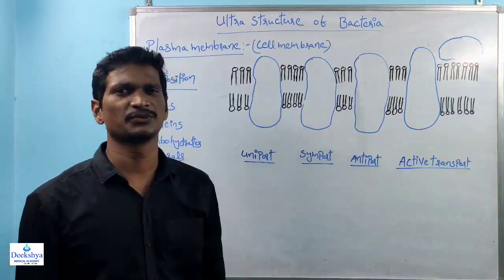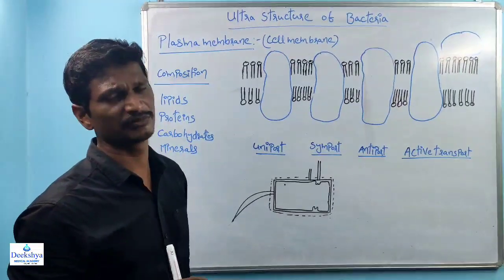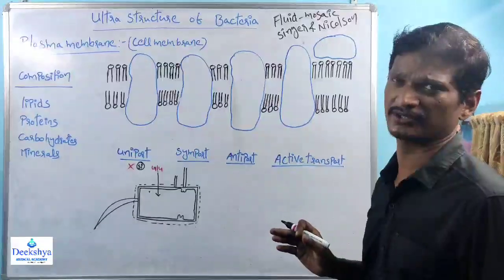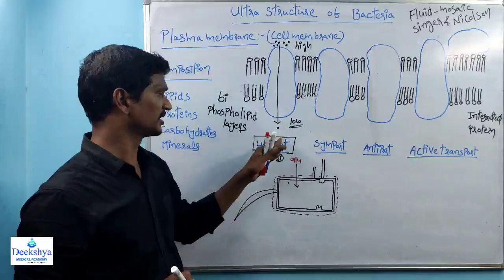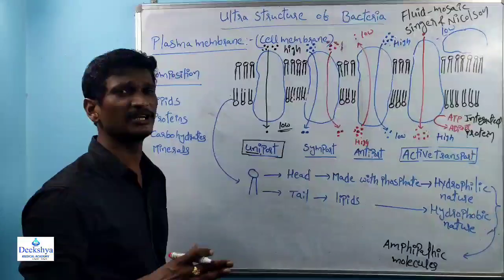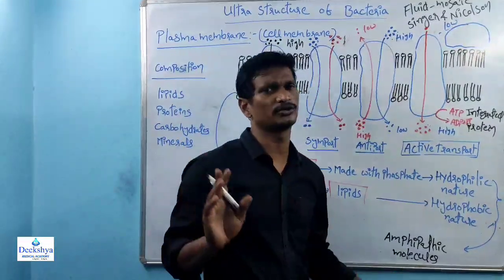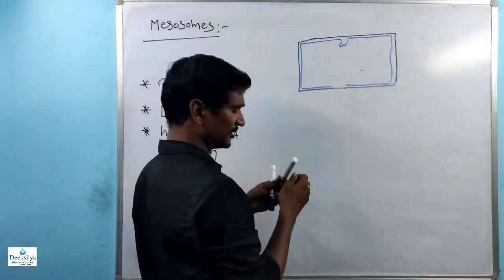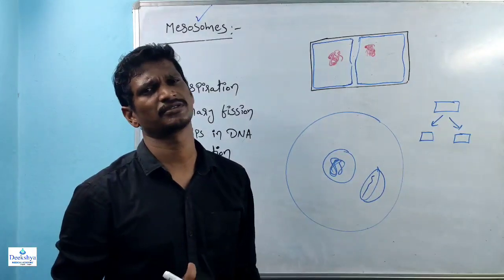Jr.Botany class 9 cell biology